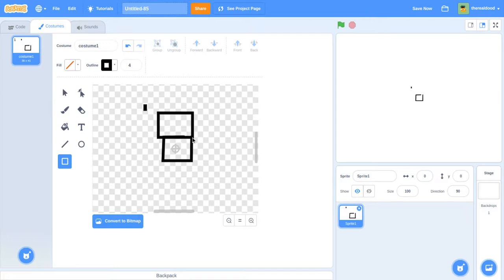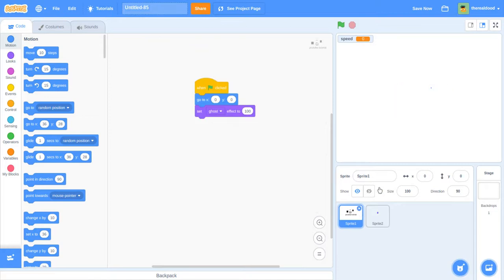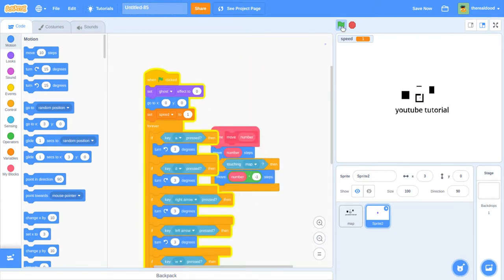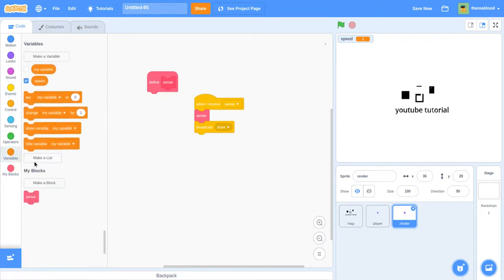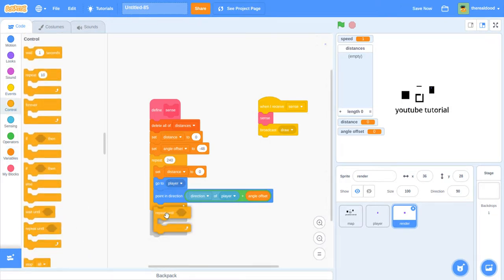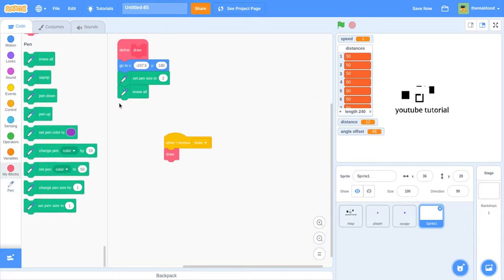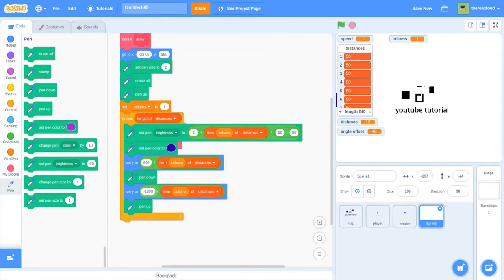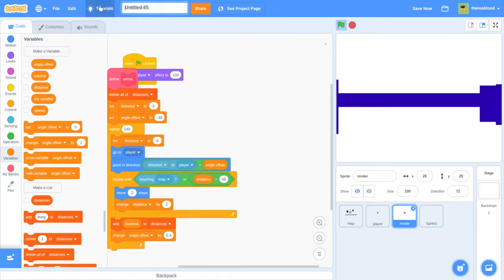how to make a raycaster EASY (half an hour tutorials)